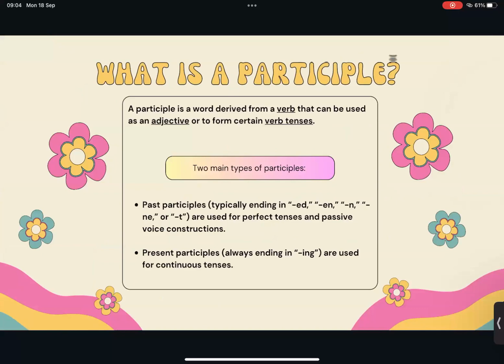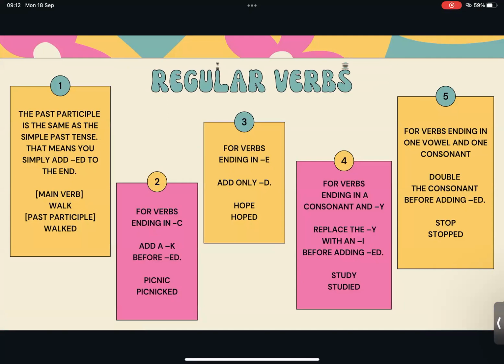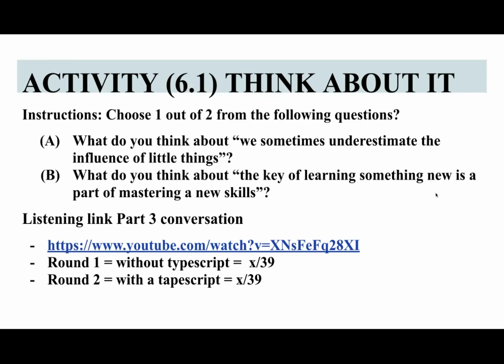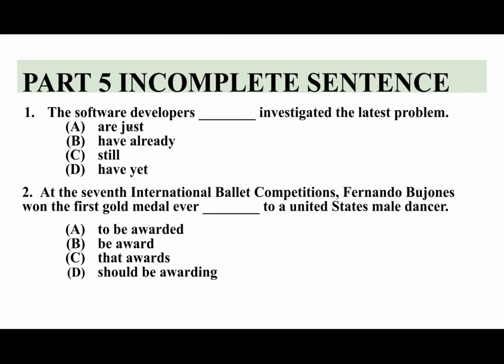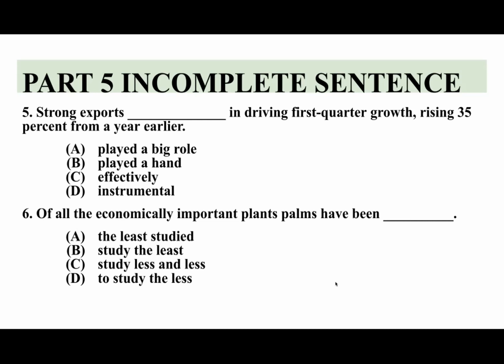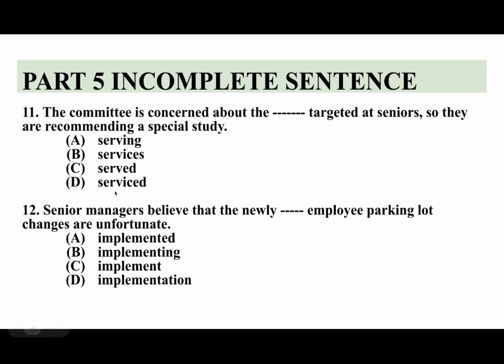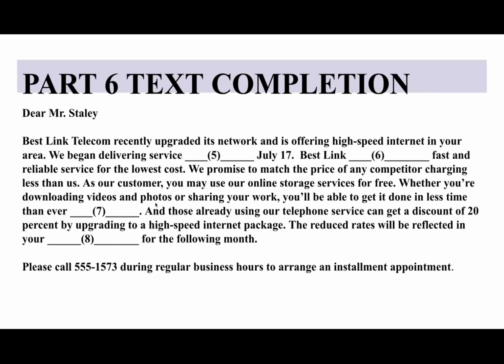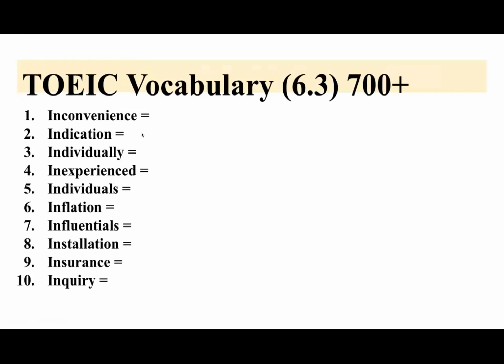ECP 303 B02 Class 6 | 18092023